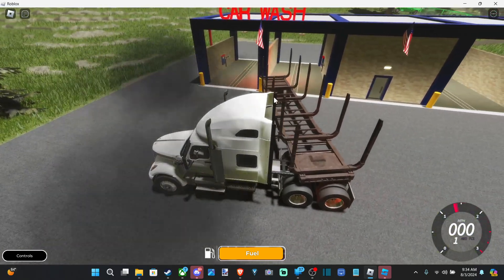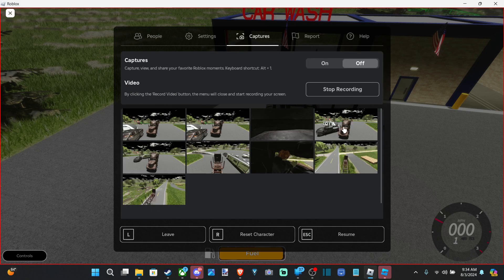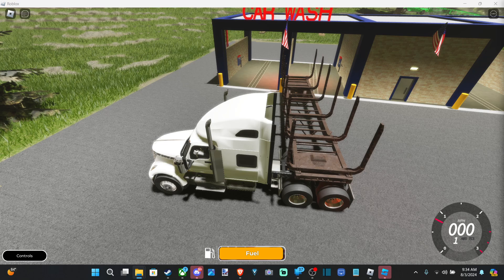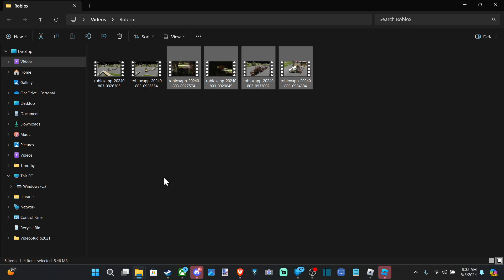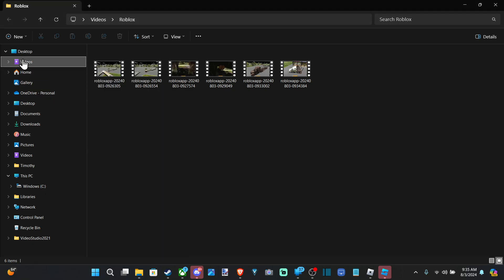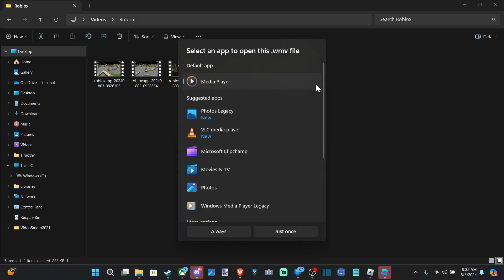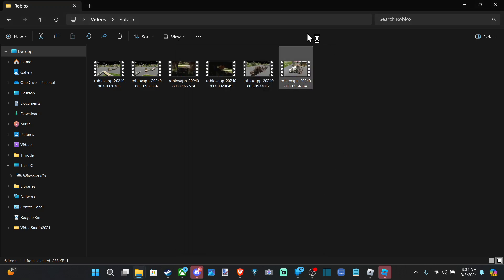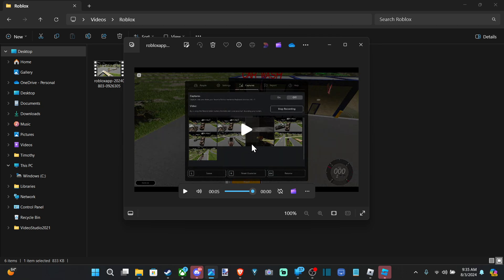How to Find the Recorded Videos Folder for Roblox on PC (Easy Tutorial)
Finding the folder where your recorded Roblox videos are saved on your PC can be done through a few simple steps. Here’s how to locate them:

Method 1: Through File Explorer
Open File Explorer:

Press Win + E to open File Explorer.
Navigate to the Roblox Videos Folder:

Go to the following path:
Windows: C:\Users\[Your Username]\Videos\Roblox
Locate Your Recorded Videos:

Inside the Roblox folder, you will find your recorded videos.
Method 2: Using the Roblox Client
Open Roblox:

Launch Roblox and any game or experience.
Access the Recording Menu:

Press the Esc key to open the Roblox menu.
Go to the Record Tab:

Click on the Record tab.
View Recordings:

Click on My Videos to open the folder where your videos are saved.
Method 3: Using the Windows Search
Open Windows Search:

Press Win + S to open the Windows search bar.
Search for the Folder:

Type Roblox and look for the Videos folder in the search results.
Open the Folder:

Click on the folder to open it and find your recorded videos.
Confirming the Folder Path
To ensure you are in the right location, your path should look like this:

Windows: C:\Users\[Your Username]\Videos\Roblox
By following these methods, you should be able to easily find the folder where your Roblox recorded videos are saved on your PC.